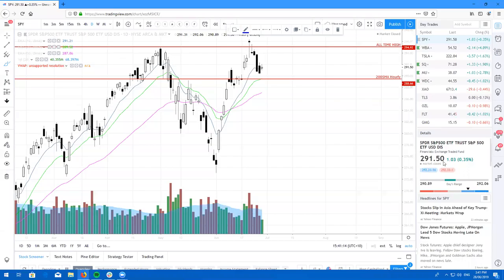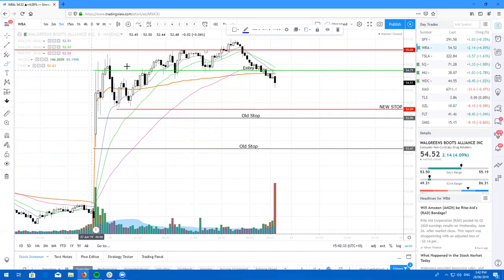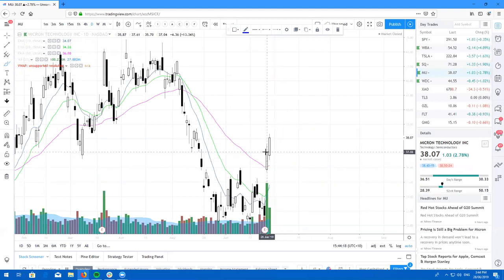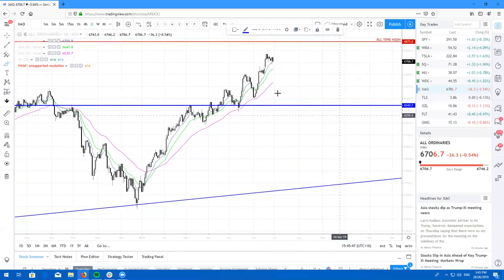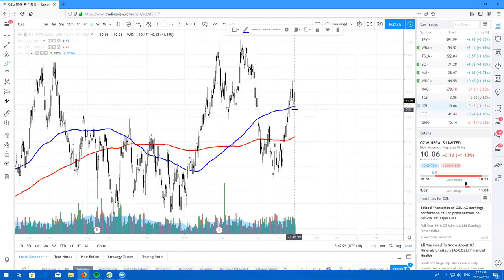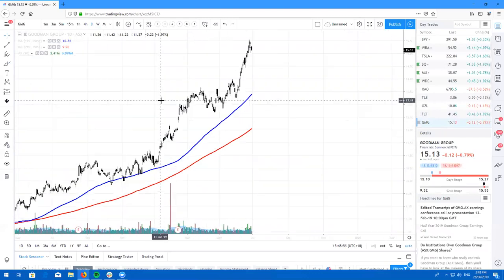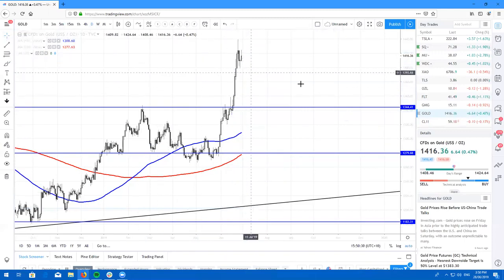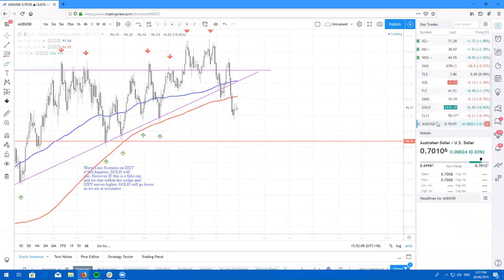Real Life Trading Australia, Stock Review by Ricky Cadan on June 27th, 2019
Ricky Cadan has been a Real Life Trader for many years now. He constantly puts in tremendous work helping others learn the markets and enriching lives from across the globe! You will be seeing MUCH MORE from this powerhouse of the pivot. Enjoy this morsel!

(a) Risk Disclosure: Futures and forex trading contains substantial risk and is not for every investor. An investor could potentially lose all or more than the initial investment. Risk capital is money that can be lost without jeopardizing ones’ financial security or life style. Only risk capital should be used for trading and only those with sufficient risk capital should consider trading. Past performance is not necessarily indicative of future results.

(b) Hypothetical Performance Disclosure: Hypothetical performance results have many inherent limitations, some of which are described below. No representation is being made that any account will or is likely to achieve profits or losses similar to those shown; in fact, there are frequently sharp differences between hypothetical performance results and the actual results subsequently achieved by any particular trading program. One of the limitations of hypothetical performance results is that
they are generally prepared with the benefit of hindsight. In addition, hypothetical trading does not involve financial risk, and no hypothetical trading record can completely account for the impact of financial risk of actual trading. for example, the ability to withstand losses or to adhere to a particular trading program in spite of trading losses are material points which can also adversely affect actual trading results. There are numerous other factors related to the markets in general or
to the implementation of any specific trading program which cannot be fully accounted for in the preparation of hypothetical performance results and all which can adversely affect trading results.

(d) Testimonial Disclosure:  Testimonials appearing on this website may not be representative of other clients or customers and is not a guarantee of future performance or success.